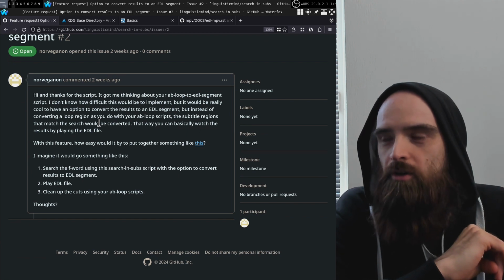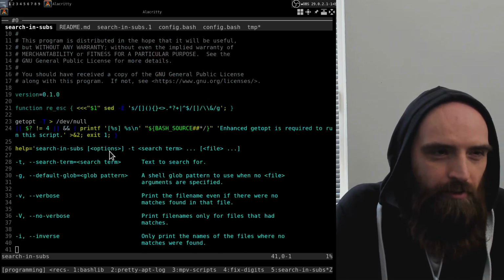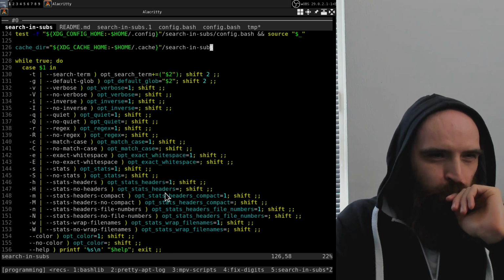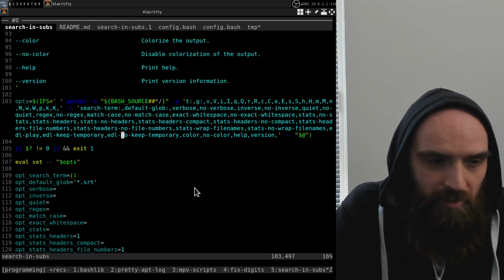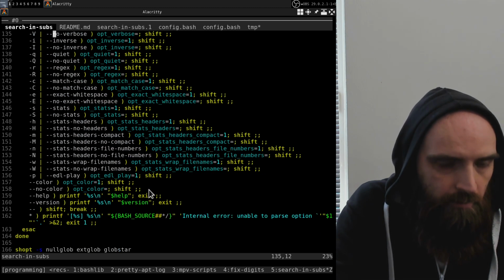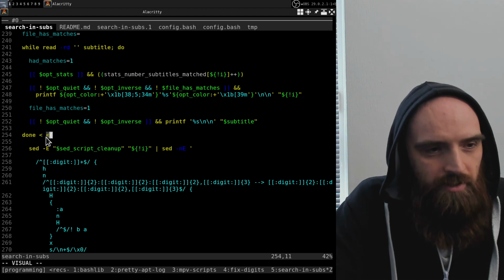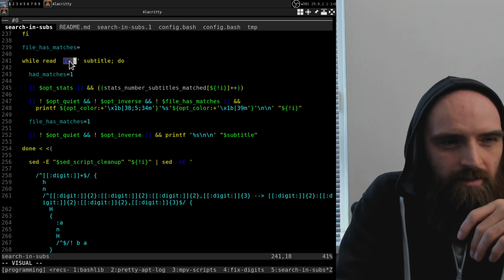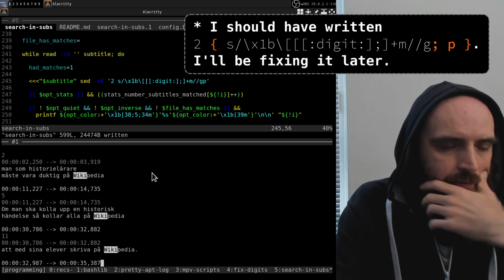[Bash scripting, Live coding] search-in-subs mpv integration 1A: starting the work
0:00 Intro
1:59 mpv's EDL format
7:57 The plan
10:32 Setting up a cache directory
11:32 XDG Base Directory specification
12:52 Back to setting up a cache directory
14:05 A word on Bash's parameter expansions
15:17 Back to setting up a cache directory
15:35 Another remark on Bash's parameter expansions
16:10 Adding new options
16:33 getopt and its advantages for parsing options
20:10 Back to adding new options
34:10 Checking if the variables for the new options work
36:54 More on getopt: unrecognized options and abbreviating options
38:00 The main part
38:10 How the searching in search-in-subs works
38:51 Process substitution in Bash
41:09 sed and its power
43:29 Back to how the searching in search-in-subs works
48:30 Starting to work on parsing the subtitle information for conversion to the EDL format
50:39 Getting the line with timecodes
51:26 Removing ANSI escape sequences from the timecodes line